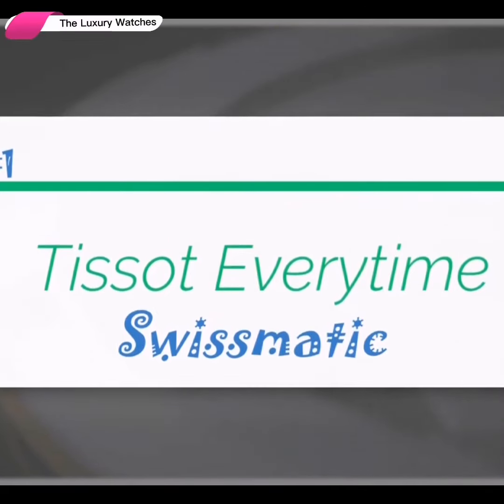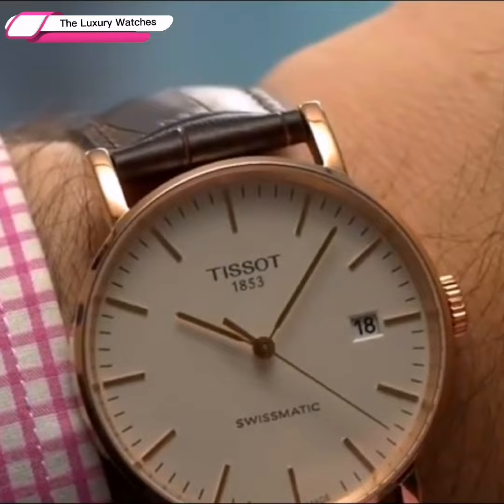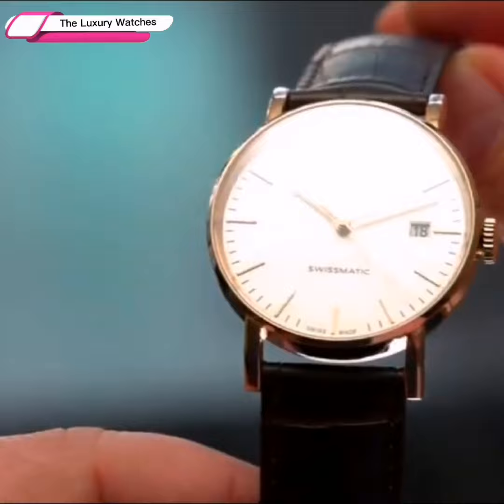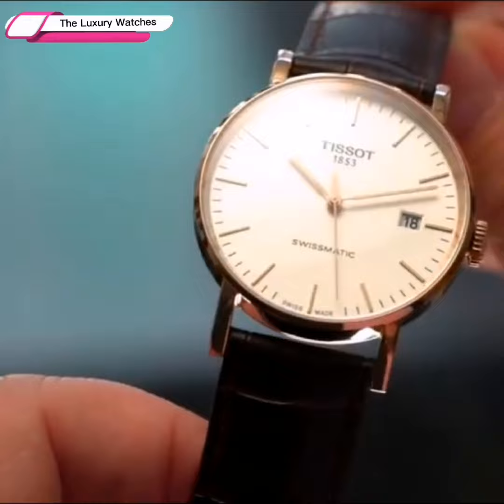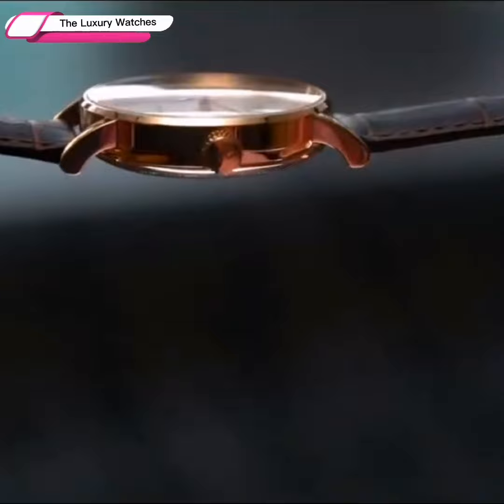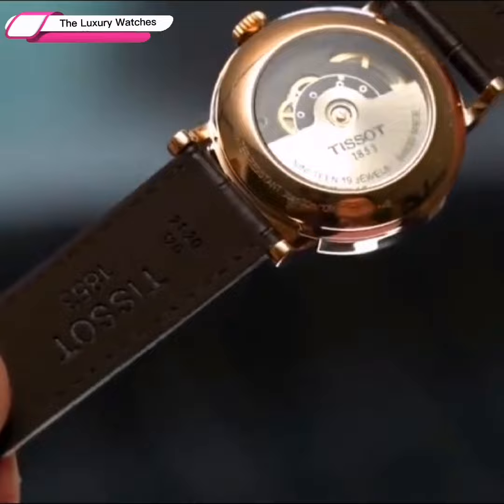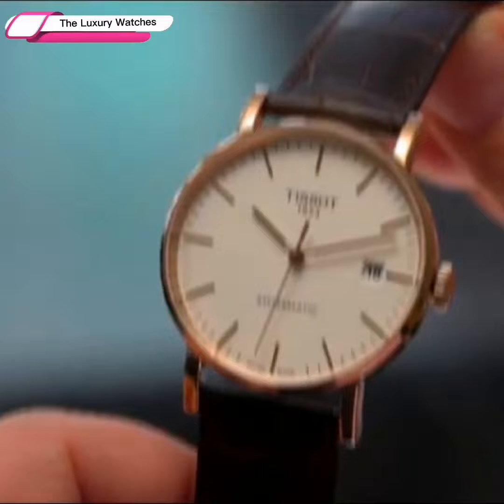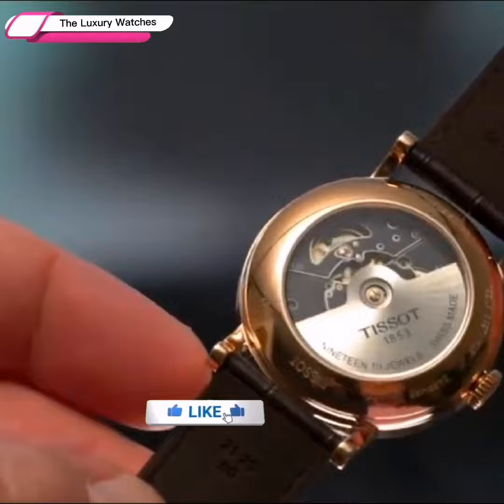15 Best Dive Watches 2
A diving watch, also commonly referred to as a diver's or dive watch, is a watch designed for underwater diving that features, as a minimum, a water resistance greater than 1.0 MPa (10 atm), the equivalent of 100 m (330 ft). Here are finest 15 picks